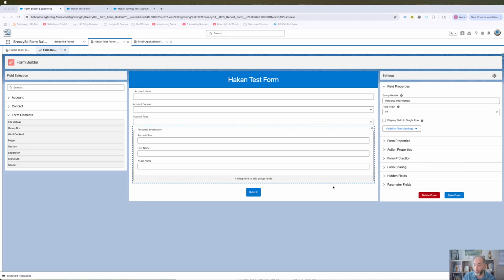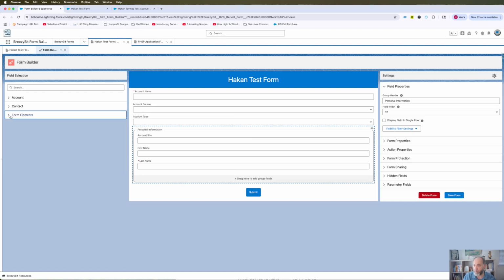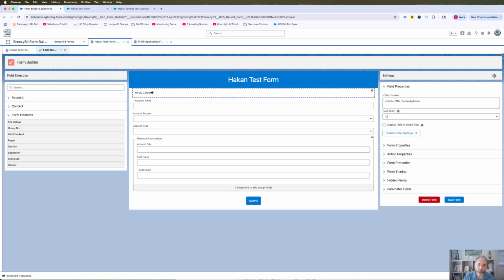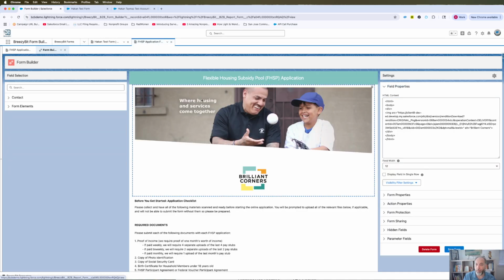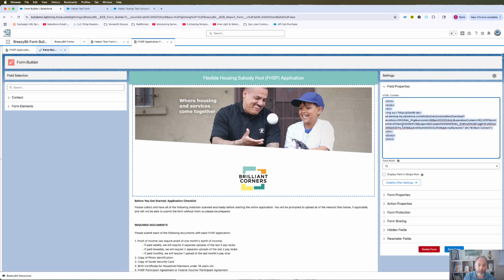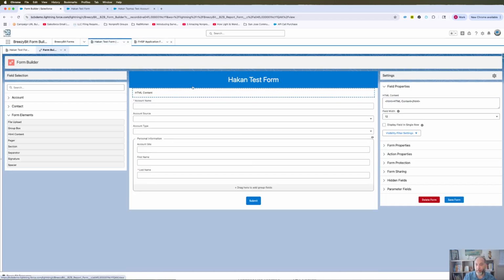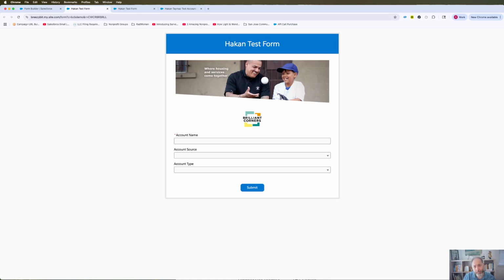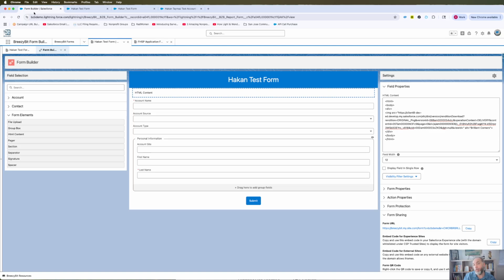How to Add Visual Content on BreezyBit Forms Using HTML Content Element